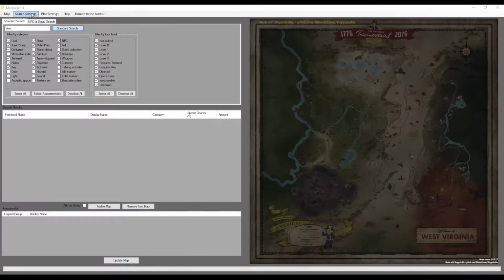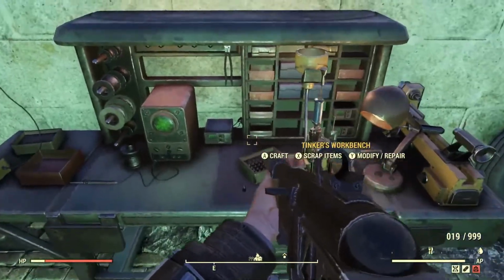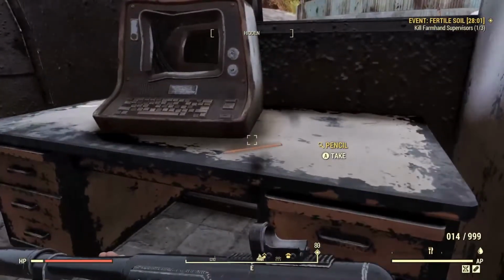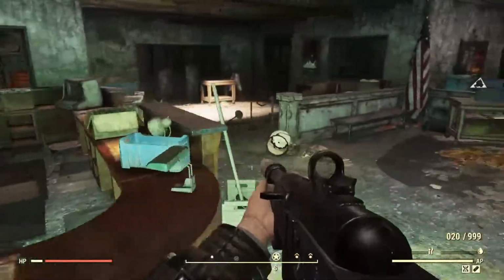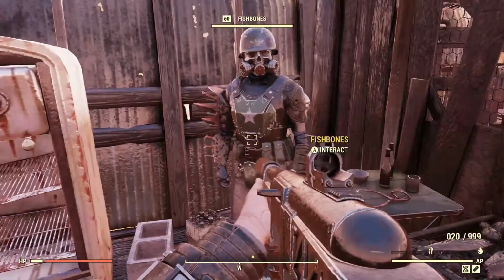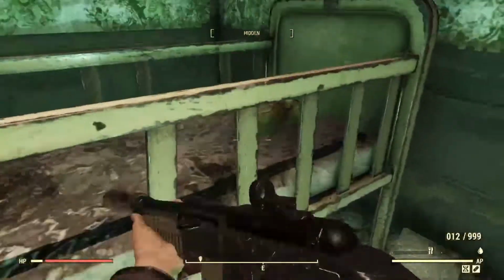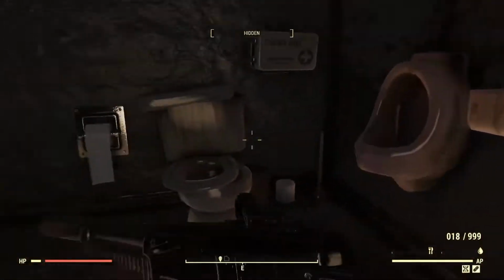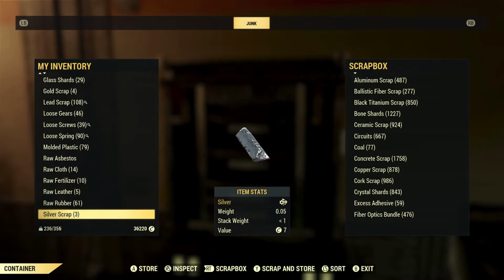Fallout 76 | Forest Zone Crafting Materials Guide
Greetings Wastelanders! In this week's video I use the handy utility Mappalachia to highlight locations in the Forest to search for crafting materials. You'll never guess how many springs I picked up in less than an hour!